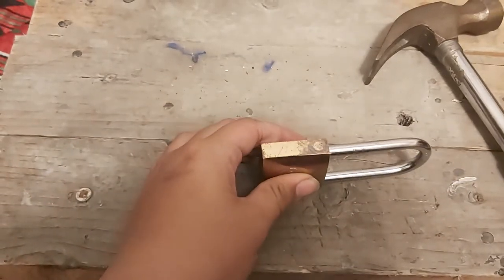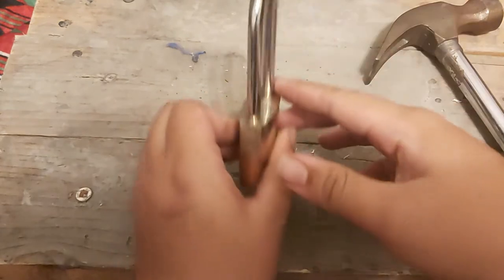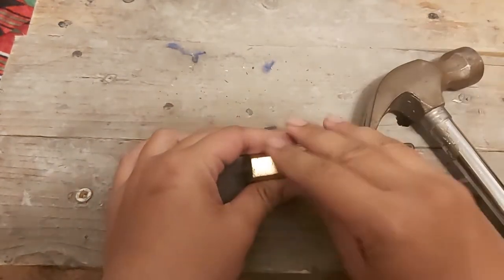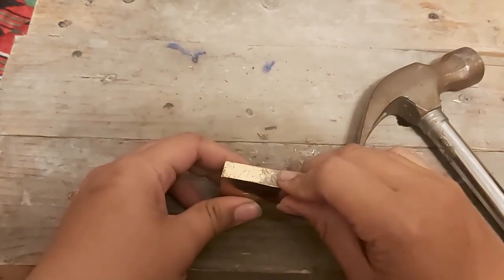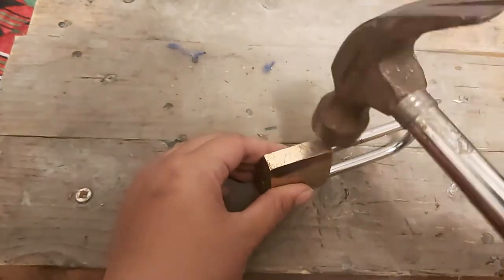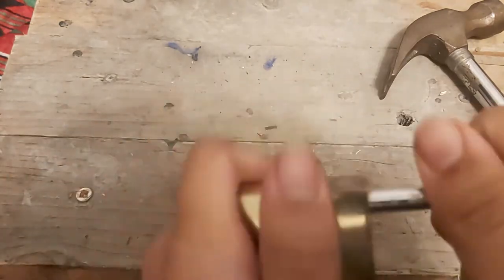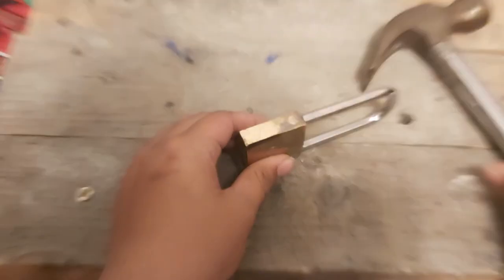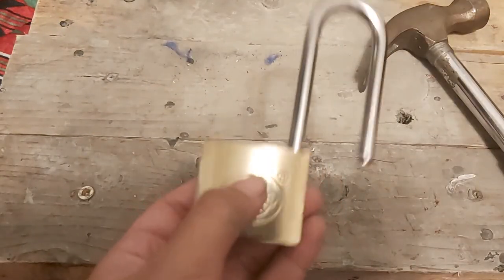How to open a lock using only a hammer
note: it only works on cheap locks with this type of security flaw